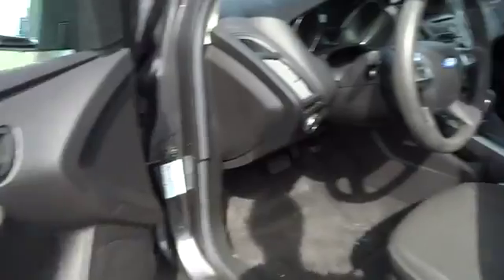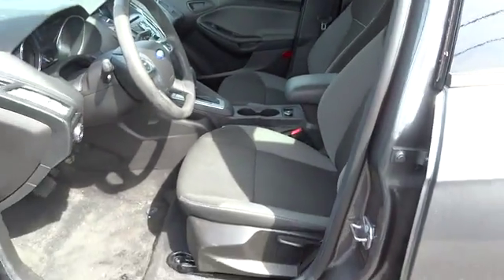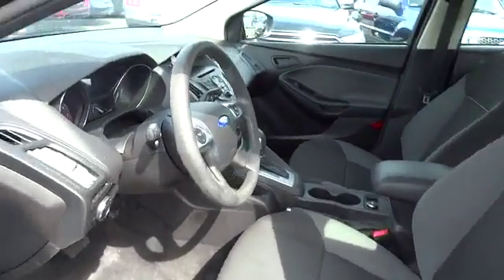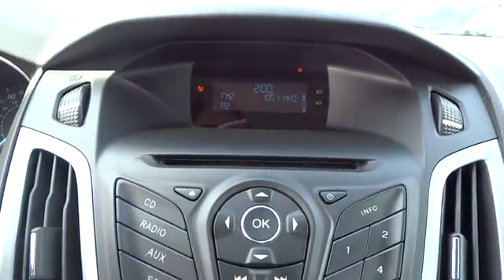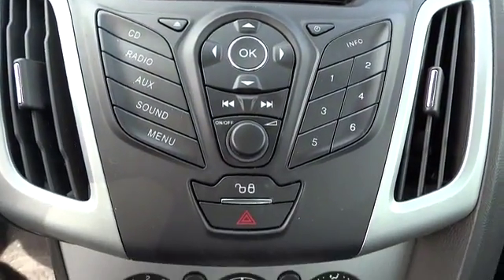2012 Ford Focus Wantagh, Levittown, Babylon, Hempstead, Nassau County NY 15161u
2012 Ford Focus  - Stock#: 15161u - VIN#: 1FAHP3F25CL323008

Hassett Automotive
3530 SUNRISE HWY

Take advantage of HASSETT'S OWNER ADVANTAGE PROGRAM!COMPLIMENTARY BENEFITS INCLUDE: OIL CHANGES,CAR WASHES,EARN 5% ON EVERY DOLLAR SPENT IN SERVICE AND PARTS,COURTESY SHUTTLE SERVICE,REFERRAL PROGRAM,$100 OFF NEXT VEHICLE PURCHASE,SEE DEALER FOR DETAILS.10 time consecutive President's Award winner for sales and customer service!